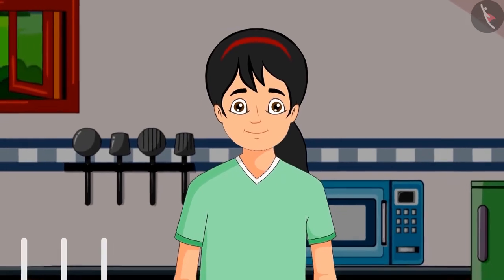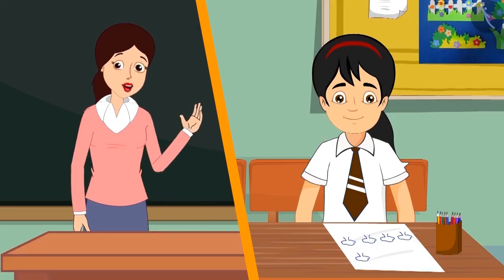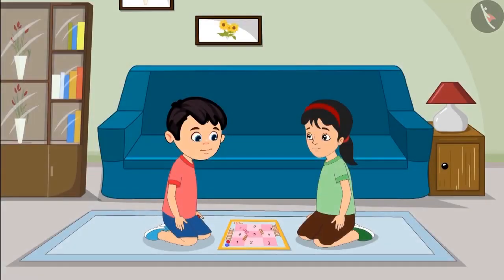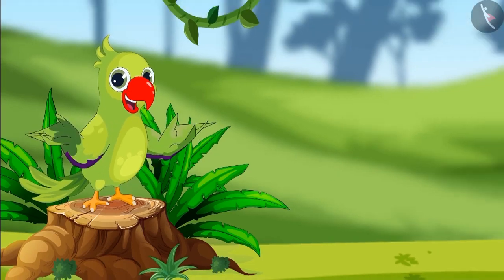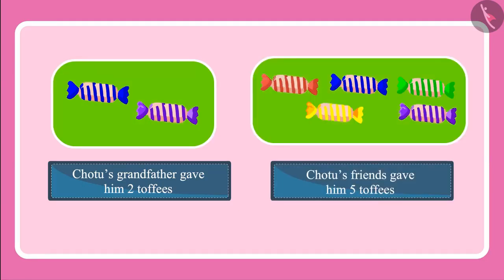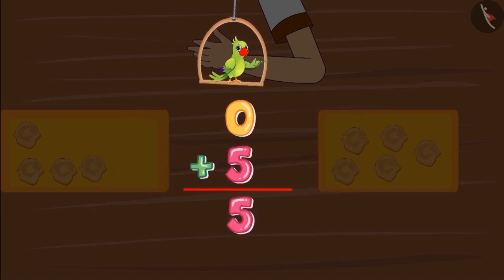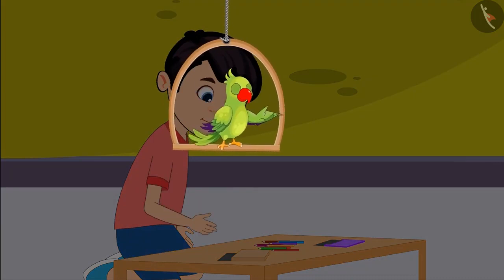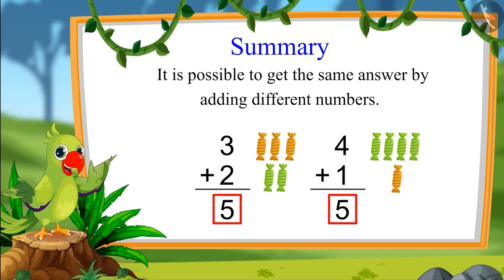Class 1 Maths Chapter 3' Addition' In English Cbse Ncer